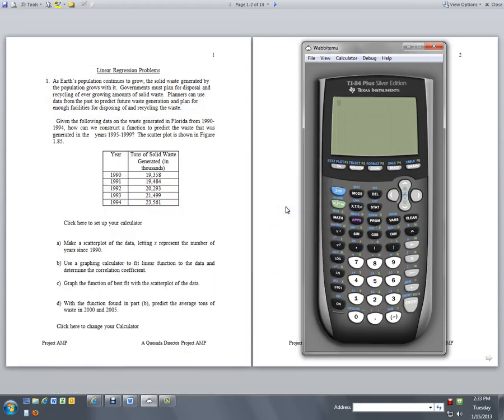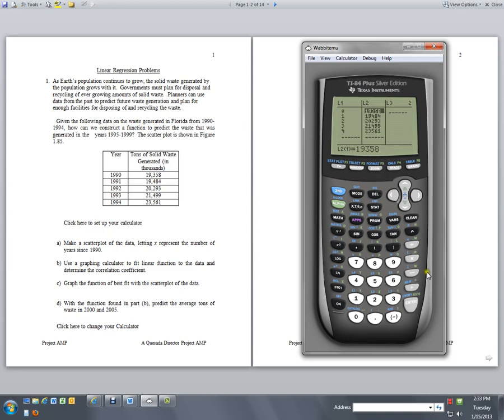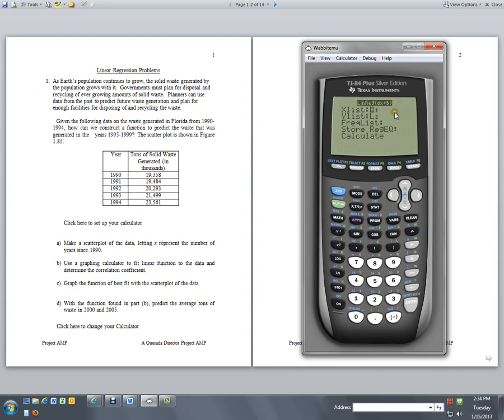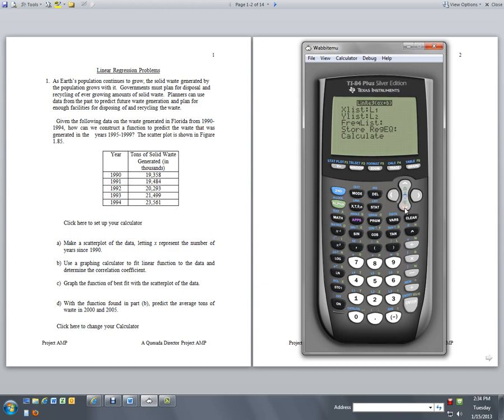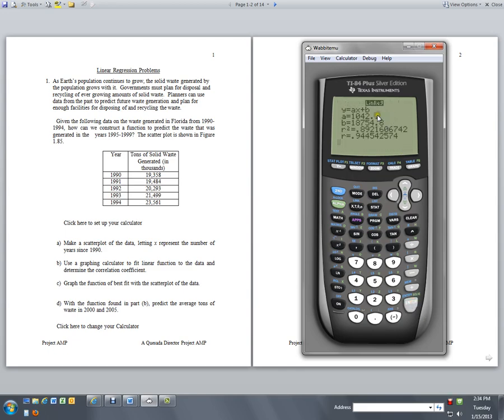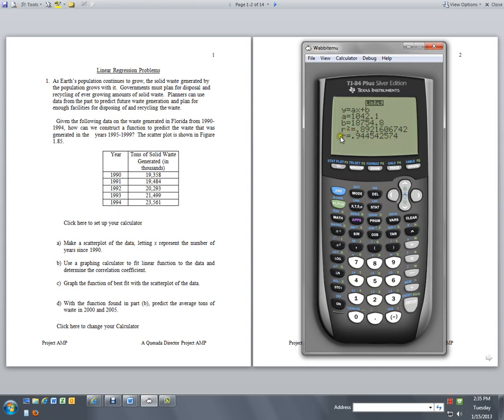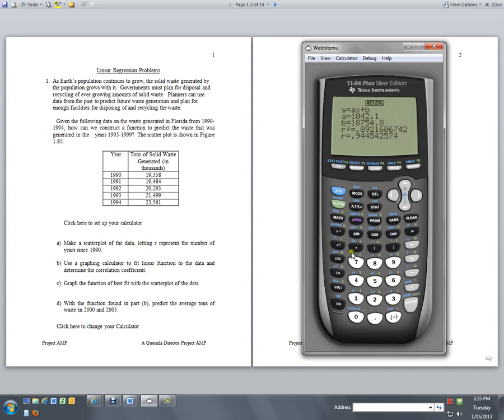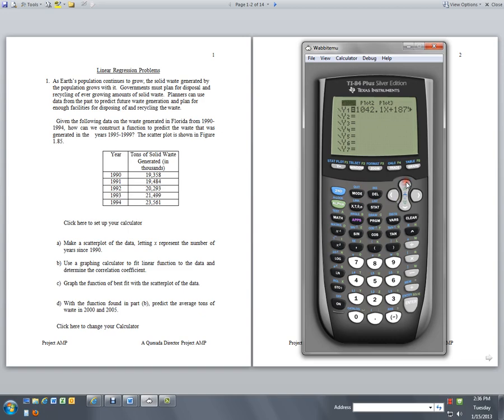Linear regresion equation and graph TI84